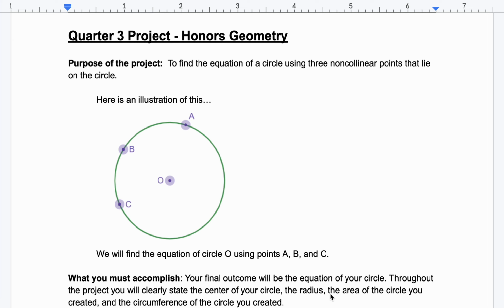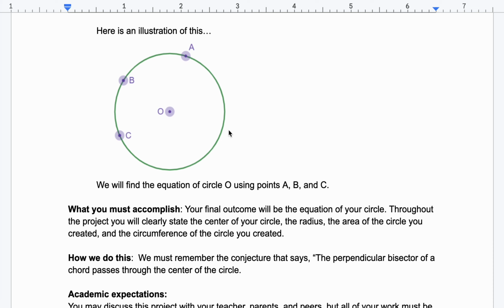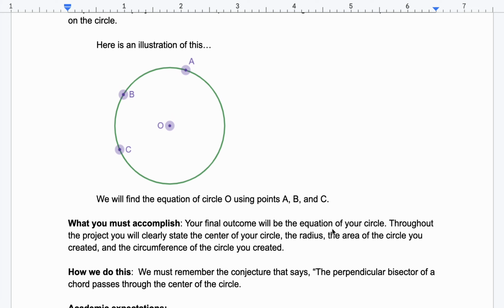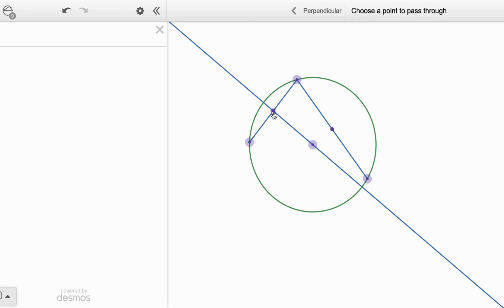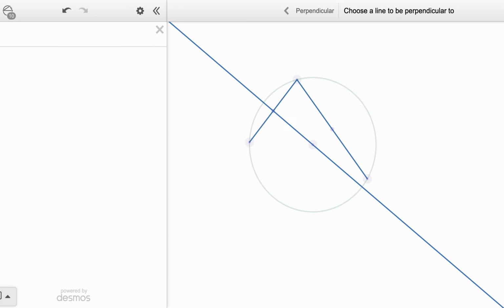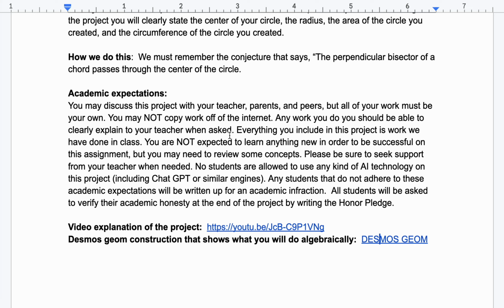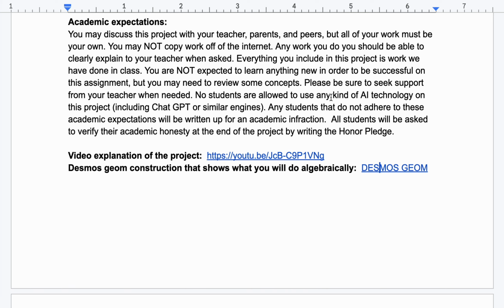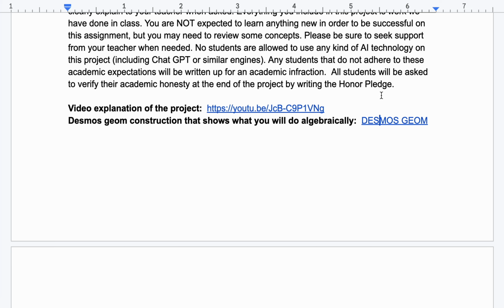Q4 Introduction of assignment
Please watch this video FIRST :)